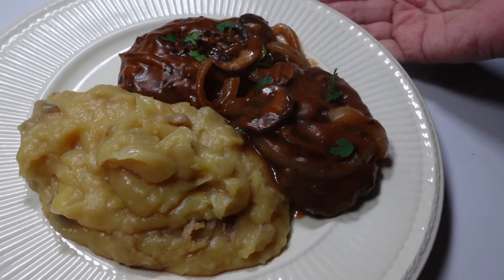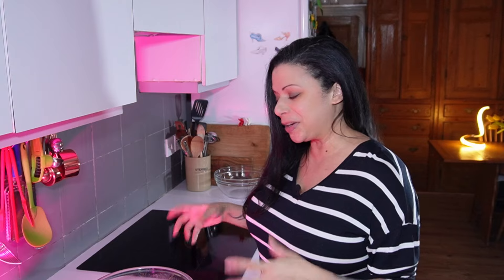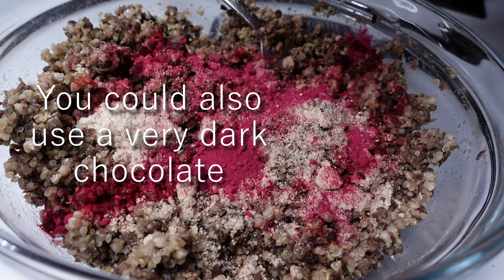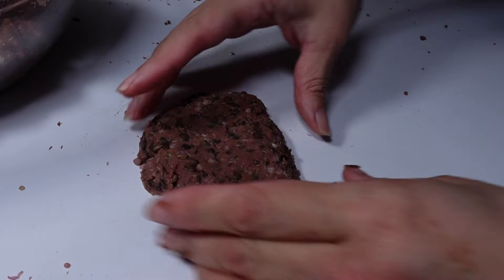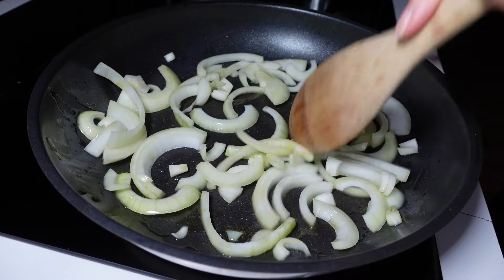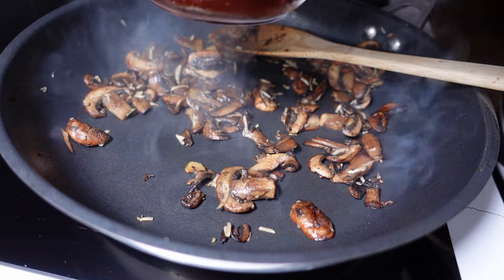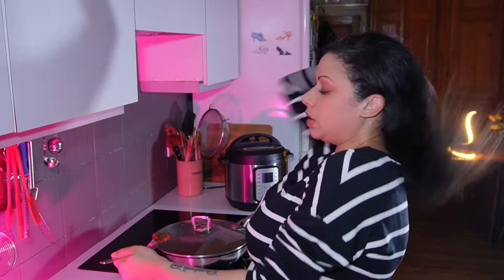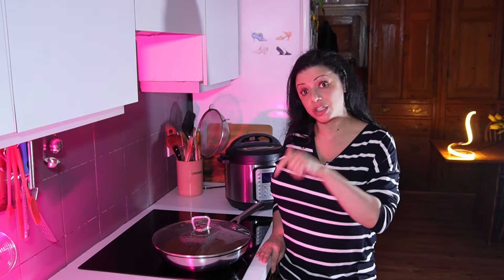Exploring the world with my belly! How to Make Vegan Salisbury Steak (with mushroom & ale gravy)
This video on how to make vegan salisbury steak is the first of a planned series; my goal is to veganise national dishes from around the world, an homage to my global audience! In short, Salisbury steak is a burger patty served with mushroom gravy (and often mashed potatoes). My result was a wonderfully deep-flavoured dish with lots of great textures. It's one of those meals that is super comforting, but also feels pretty healthful and good for you.

I made a huge batch so that I'd have plenty leftover that I can store in the freezer for emergencies. I made up the patties but didn't cook them before going in the freezer, so I will be able to repurpose the mixture if needed.

Check the pinned comment for recipe notes and tips

✅ How to make vegan Salisbury steak
✅ How to cook buckwheat groats
✅ What is Salisbury steak?
✅ How to cook quinoa
✅ how to cook lentils
✅ What's the difference between Salisbury steak and hamburger steak?
✅ How to create plant based beef flavours
✅ How to make a roux
✅ Why is a roux necessary?
✅ How to thicken gravy
✅ How to thicken vegan gravy
✅ How to cook potatoes in the Instant Pot
✅ How to make roux with vegan butter

How to Make Vegan Salisbury Steak Ingredients; Makes 32 patties
See the pinned comment for cooking instructions!
500g (2½ cups) Lentilles Vertes (uncooked weight)
125g (¾ cup) White Quinoa (uncooked weight)
125g (¾ cup) Buckwheat Groats (uncooked weight)
4 tbl Beef Flavour Stock Powder
½ tsp Salt
1 tsp Black Pepper
2 tsp Shitake Mushroom Powder (optional)
2 tsp Beetroot Powder (optional)
2 tsp 100% Cacao (optional)
120g (2 cups) Panko
240g (2 cups) Vital Wheat Gluten
240ml (1 cup) Hot Water (boiled, but allowed to cool slightly)
2 tbl Tomato Puree/Paste
120ml (½ cup) Light Soy Sauce
1 tsp Liquid Smoke (optional)
1 tbl Vegan Worcestershire Sauce

1 tbl Extra Virgin Olive Oil (for air frying the patties)

Mushroom & Ale Gravy Ingredients:
2 tbl Extra Virgin Olive Oil (1 for onions, 1 for mushrooms)
1 medium White Onion
225g (8oz) Chestnut Mushrooms (crimini)
1 tbl Fresh Thyme
1 tbl Fresh Sage
3 Cloves of Garlic
240ml (1 cup) Vegan Dark Ale (reduced in the pan to around ½ cup)
3 tbl Vegan Butter
3 tbl Plain (AP) Flour
480ml (2 cups) Stock (mine was remaining steak wet ingredients+ale+water)

Timestamps:
00:00 - Let's learn how to make vegan Salisbury steak!
03:23 - Lentilles vertes vs Puy lentils
03:57 - Creating the vegan Salisbury steaks
07:45 - Creating the vegan Salisbury steaks wet mix
09:30 - Cooking the vegan Salisbury steaks
10:42  - Making the mushroom & ale gravy
14:42 - How to make a roux with vegan butter
17:34 - Let's eat vegan Salisbury steak!